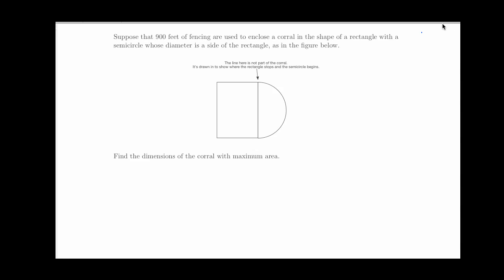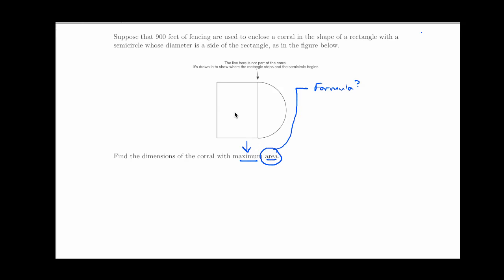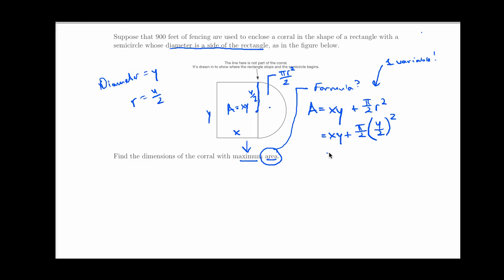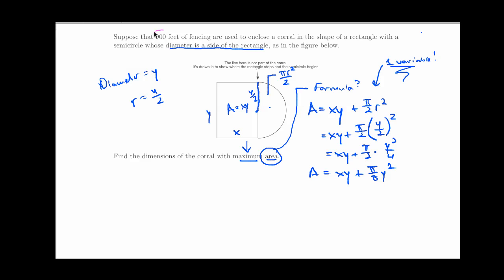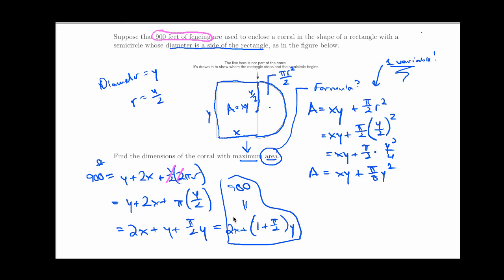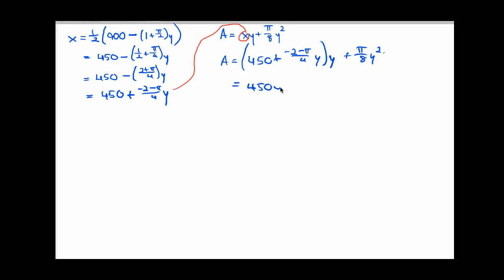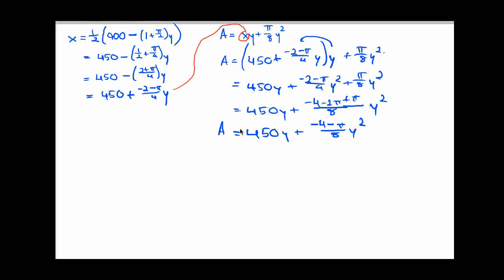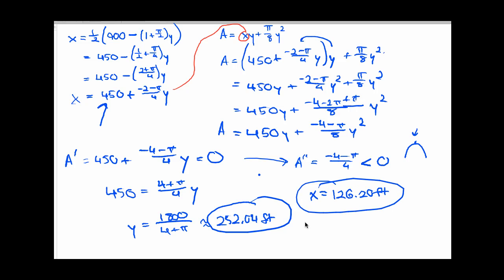Optimization problems: Maximum-area corral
Walkthrough of a calculus optimization problem where we find the maximum area of a corral with a rectangle + semicircle shape, given a fixed perimeter.